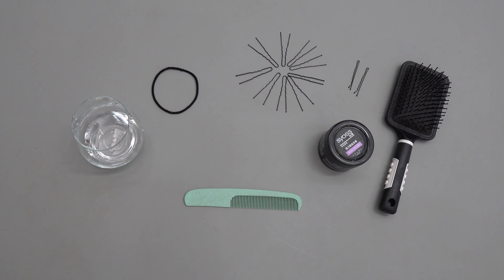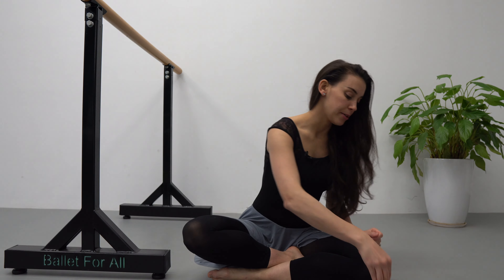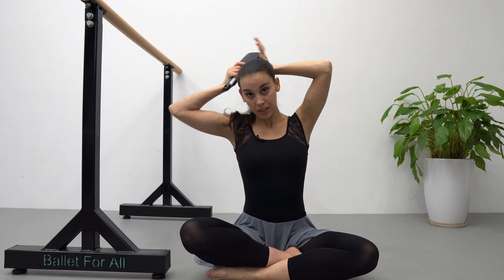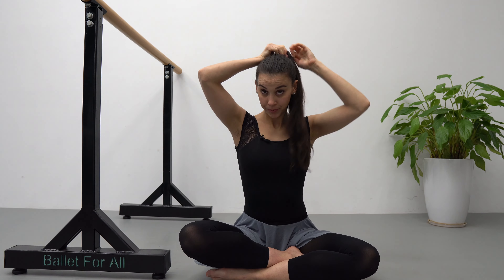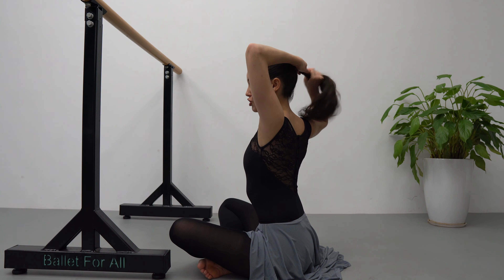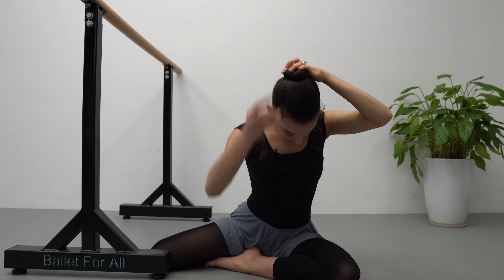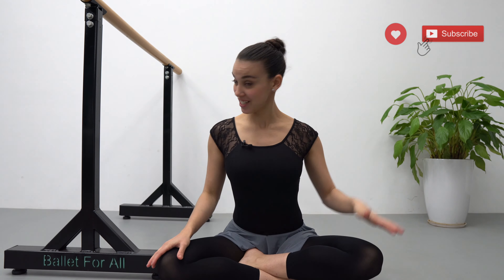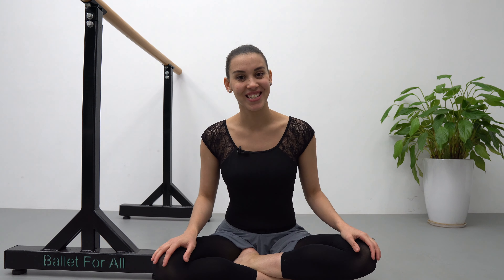Easy Ballet Bun Tutorial | Beginners Ballet Tutorial 2020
Learn how to do an Easy Ballet Bun Tutorial without hair net.

Hello everyone, today I will show you how to do an easy ballet bun under 5 minutes and without hair net. This basic ballet bun style work for any type or hair length. As a beginners ballet tutorial I will be guiding you step by step. I will share some tips that will make you look taller in your ballet lessons.

Things that I will use in today's easy ballet bund tutorial:
- hair brush
- hair band
- bobby pins (any type)
- hair product (of preference)
- a glass with water

Let me know what was your favorite Tip.

My Gear:
SD Card
Bloch Leotard high neck
Bloch Leotard Low neck

About Me:
From the age of seven I moved to Havana and started at a boarding school stuyding with the National Ballet School of Cuba (A scary but exciting opportunity for me!).